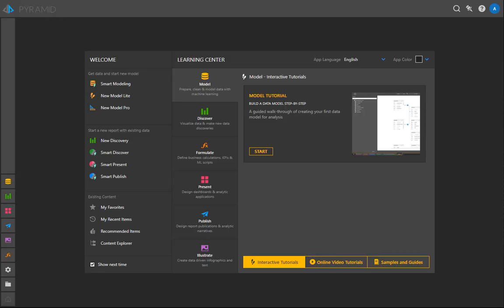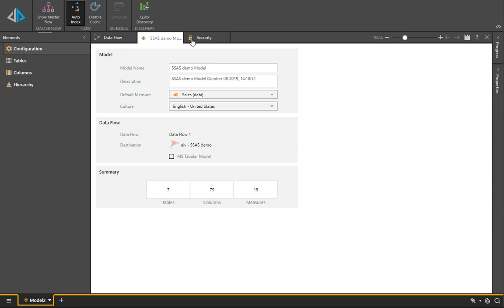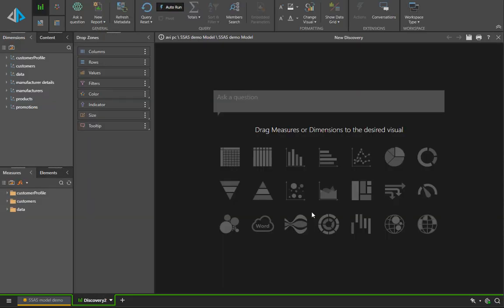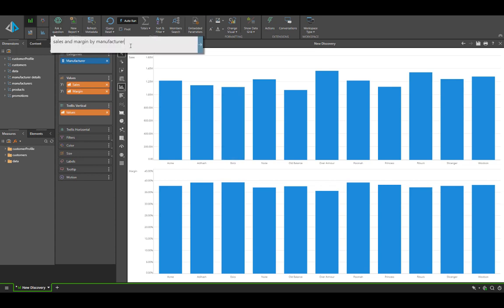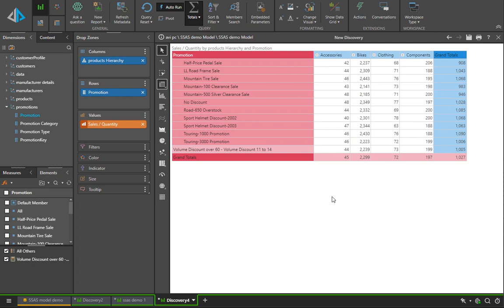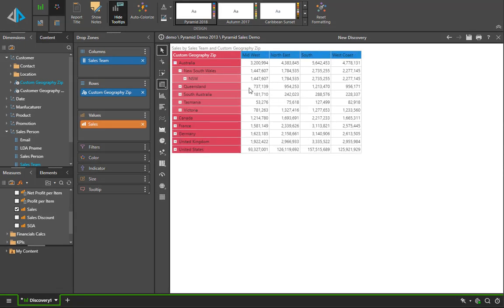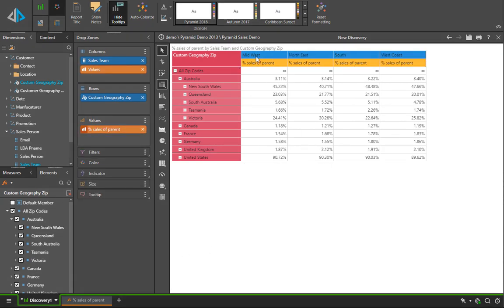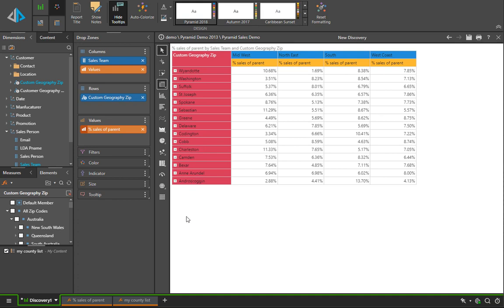Microsoft Analysis Services in Pyramid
Pyramid has the leading query engine for Microsoft Analysis Services (both Tabular and Multidimensional). Using all the capabilities of MDX, it exposes the most analytical depth and breadth of this data technology - compared to any other tool in the market including Microsoft Excel and Power BI.